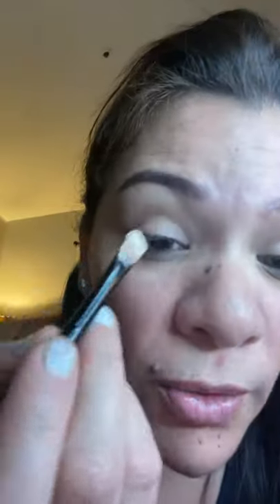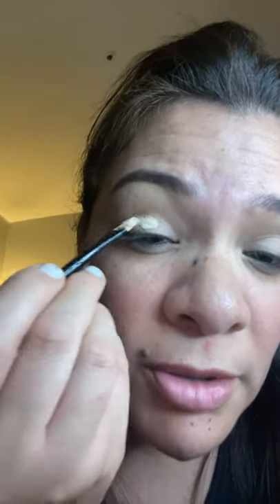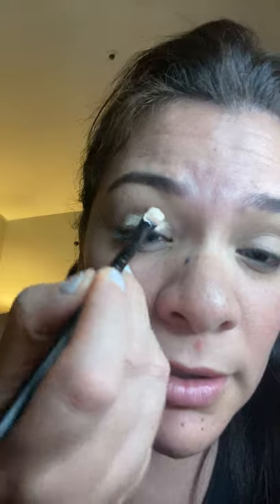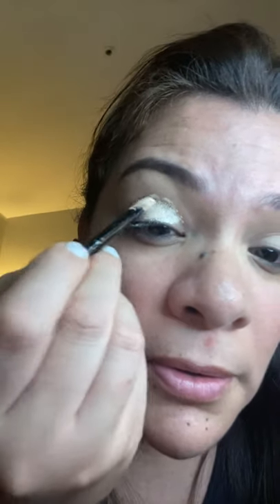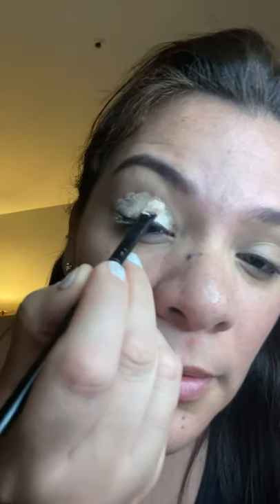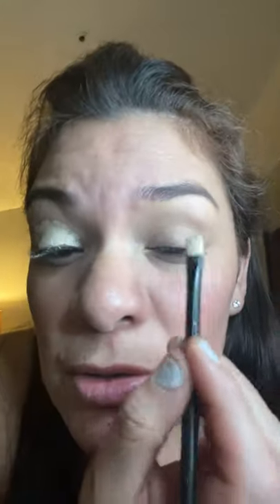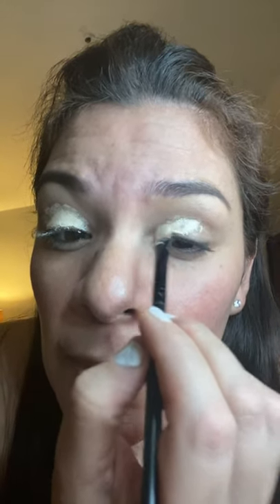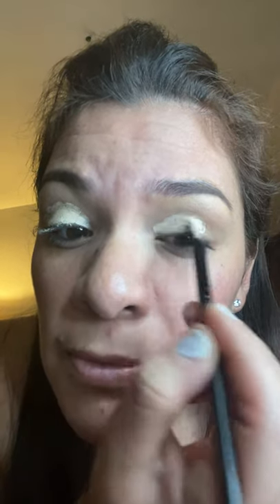Finishing of my steps before I do eyeshadow